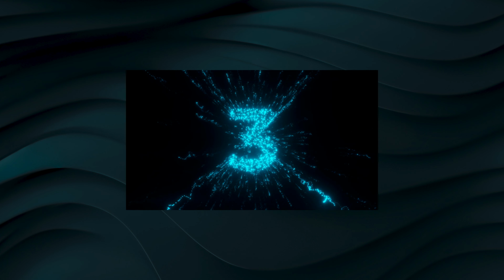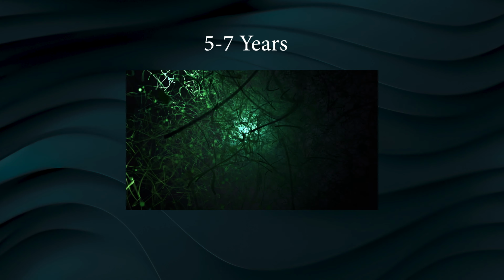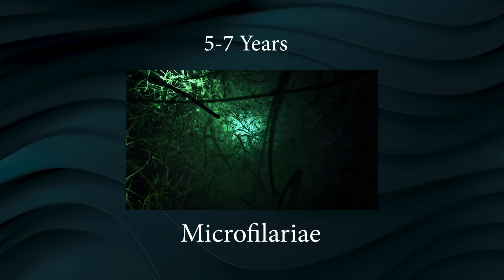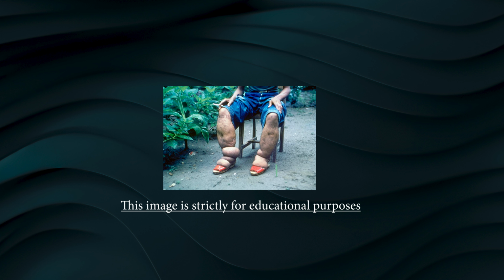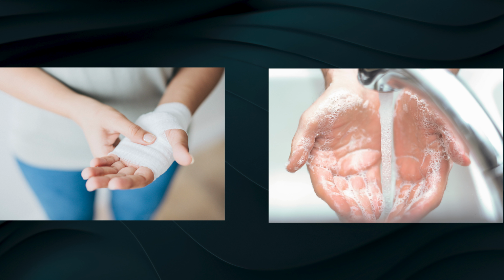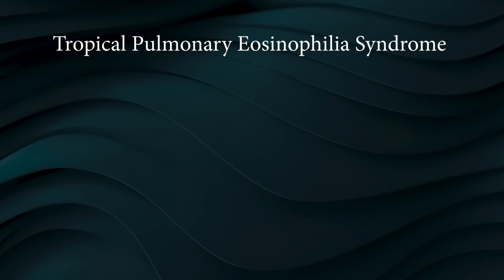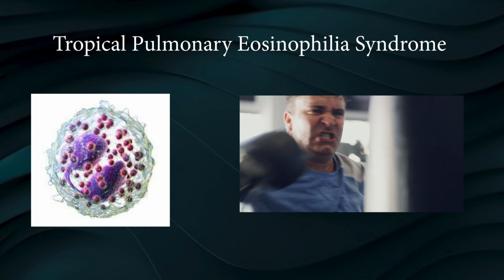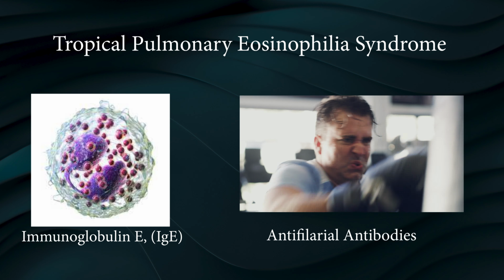Pathogenic Particulars: The Filarial Worm (part 2)-This Worm Turns You Into a Fluid-Filled Meat Sack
Today, on Pathogenic Particulars, we're going to talk about the filiarial worm!